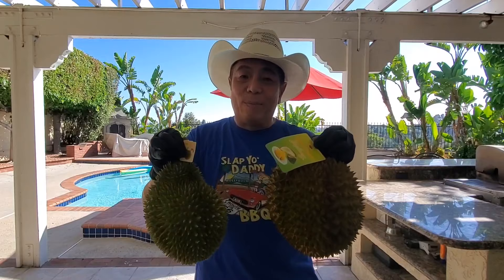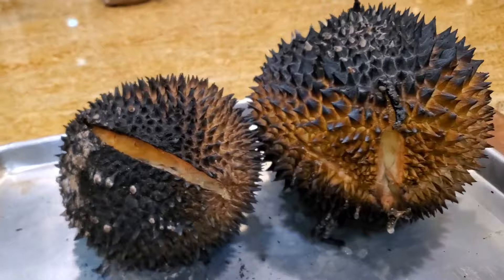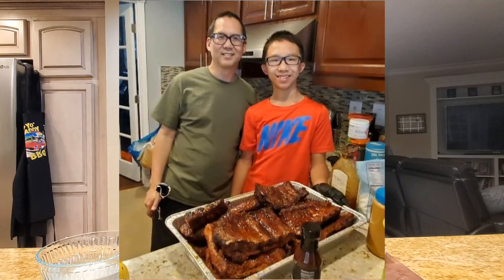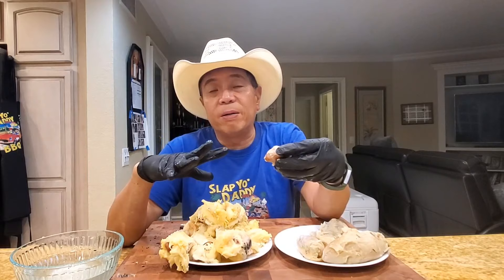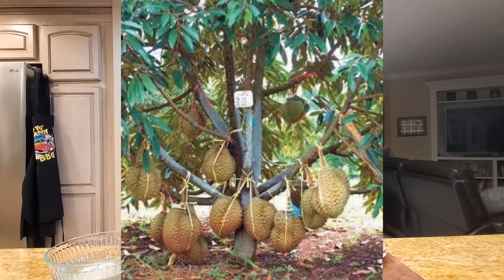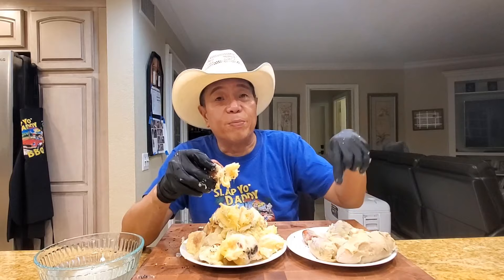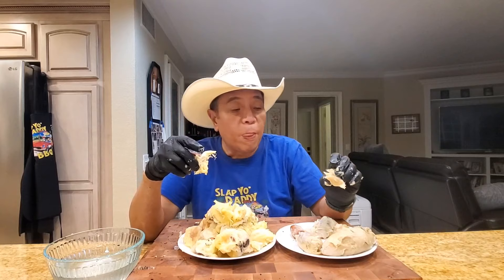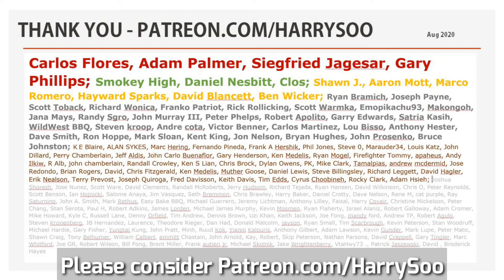Pt 2 BBQ Durian | Monthong v Musang King | BBQ Champion Harry Soo SlapYoDaddyBBQ.com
Throwdown between to top durian species available in the USA.  Click “SHOW MORE” for links and info. Love outdoor grilling? Want to master BBQ so you can spread BBQ love? You've come to the right place. I've been cooking and teaching with live fire over 10 years as a competition BBQ cook. You may have also seen me on Chopped Grill Masters, Cutthroat Kitchen, Smoked, and BBQ Pitmasters.

– NEW HERE? –